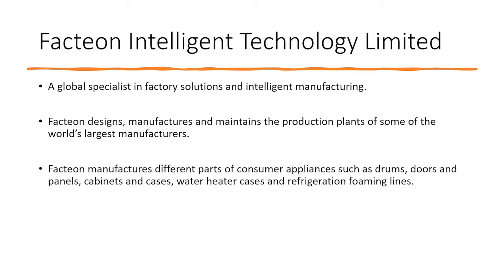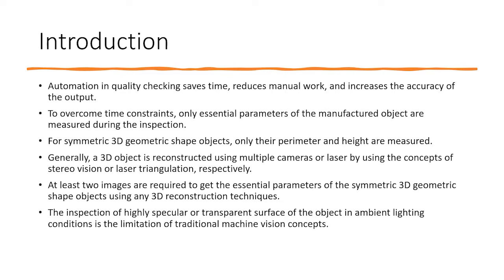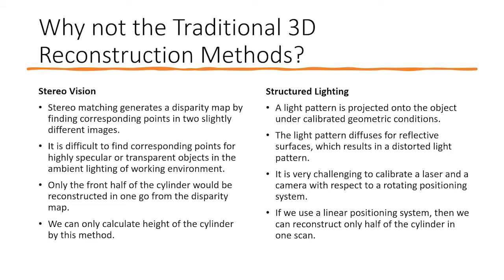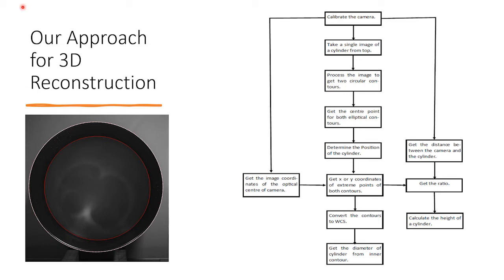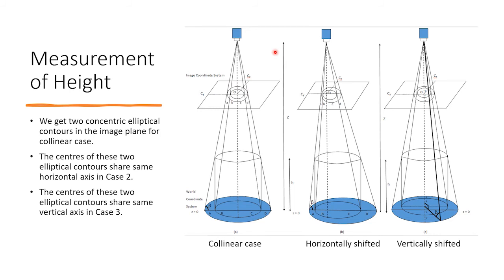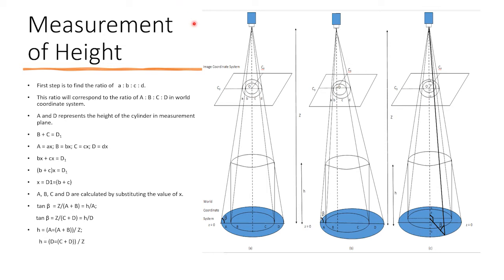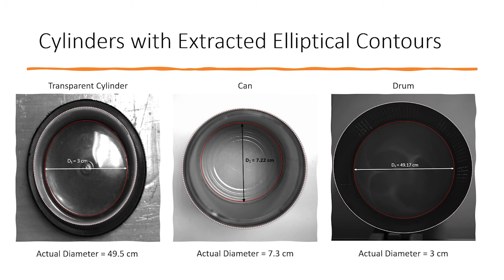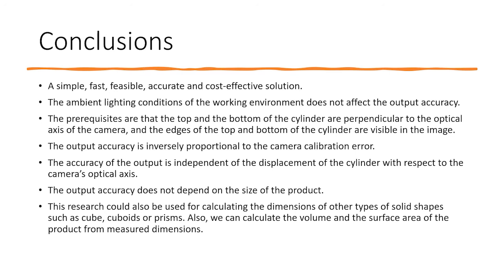3-Dimensional Reconstruction of a Highly Specular or Transparent Cylinder from a Single Image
3-Dimensional Reconstruction of a Highly Specular or Transparent Cylinder from a Single Image
Authors: Dawda, Arpita (Auckland University of Technology); Varasada, Akash (Adani Power Mundra Limited, Gujarat, India); Nguyen, Minh (Auckland University of Technology)
6th EAI International Conference on Smart Grid and Innovative Frontiers in Telecommunications